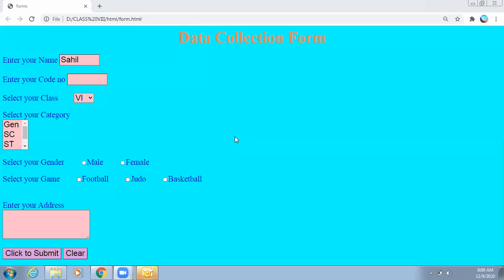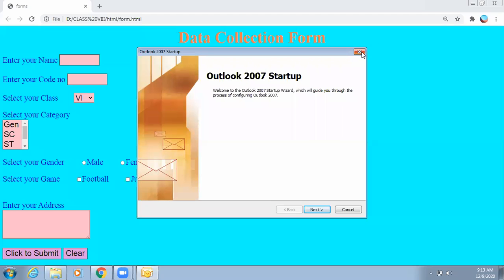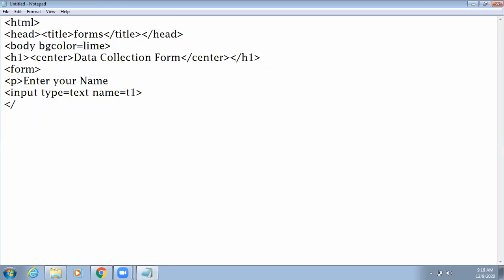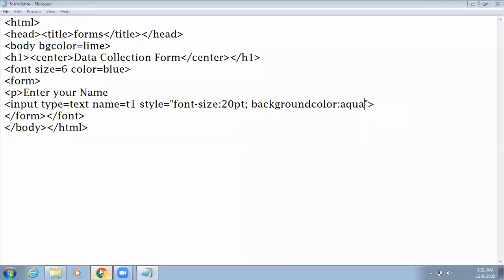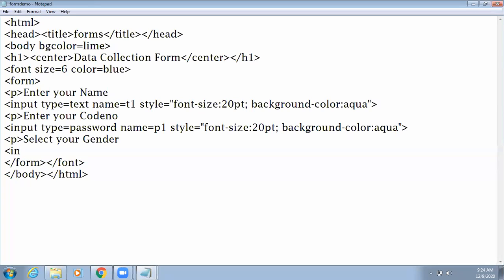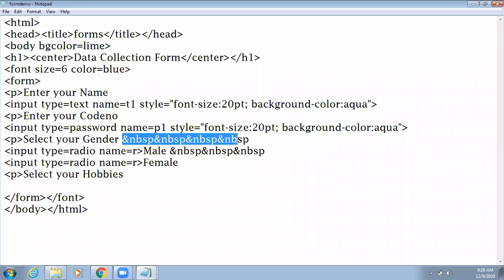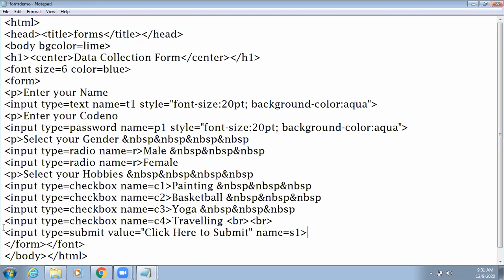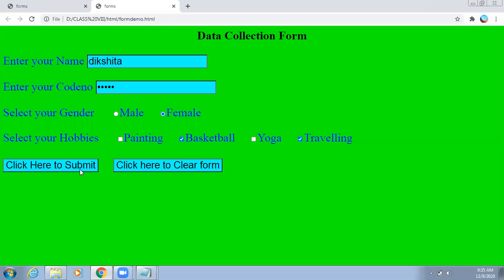Forms in HTML Part1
Use of Input Tag